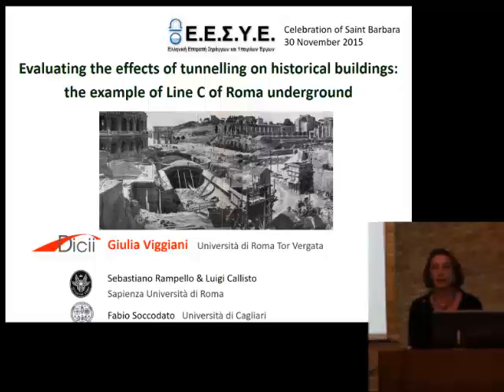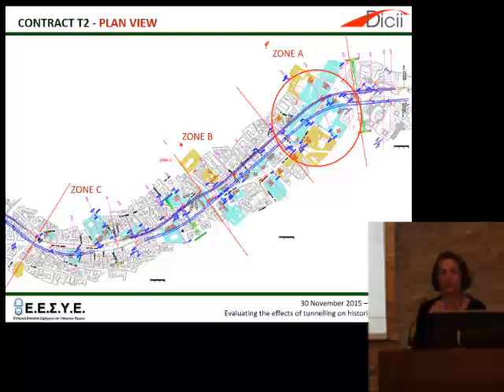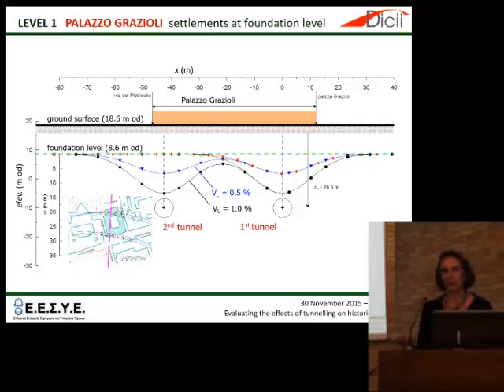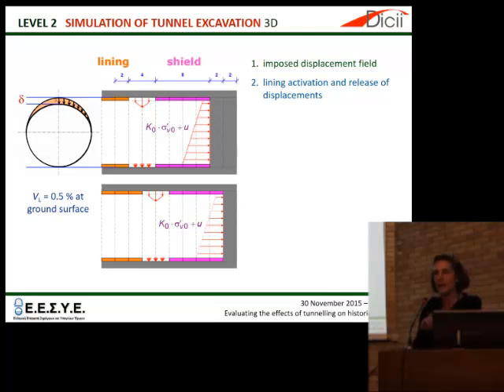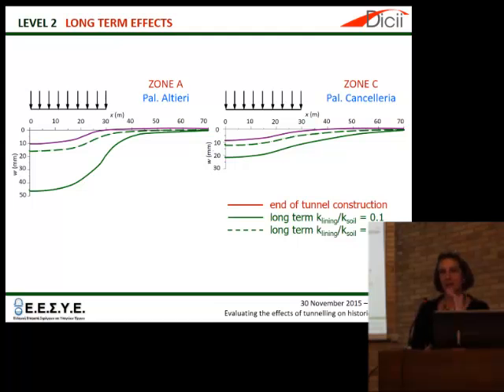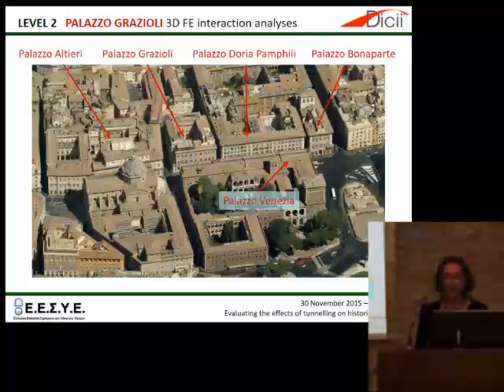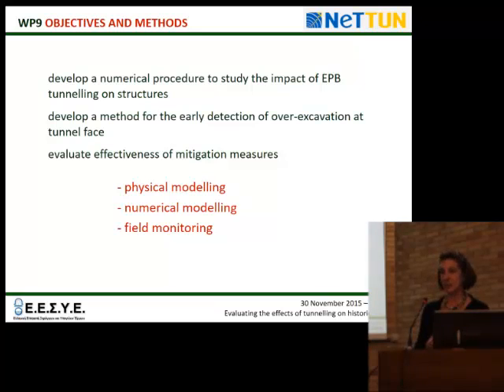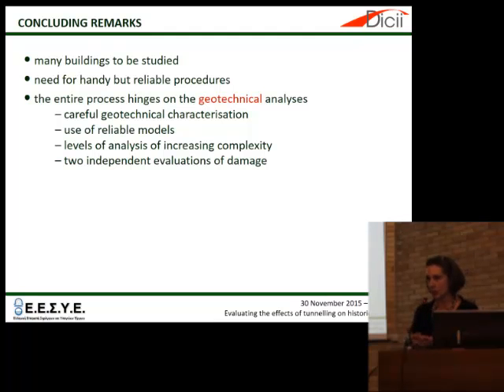Invited lecture of Pr. Giulia Viggiani for the Greek Tunnelling Society (30/11/2015)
Invited lecture of Pr. Giulia Viggiani for the Greek Tunnelling Society (GTS).
"Evaluating the effects of tunnelling on historical buildings: the example of Line C of Roma underground".